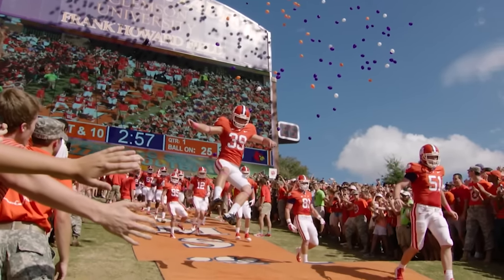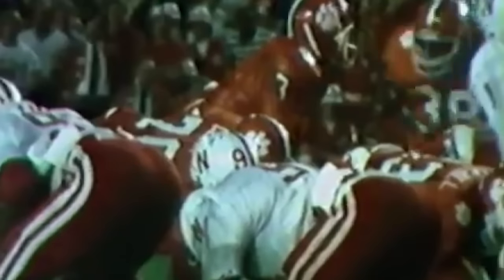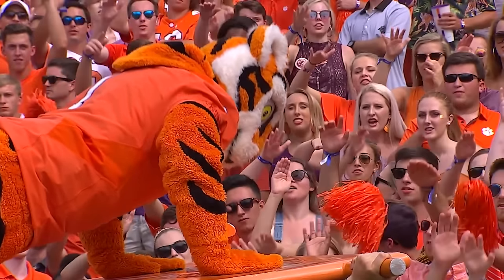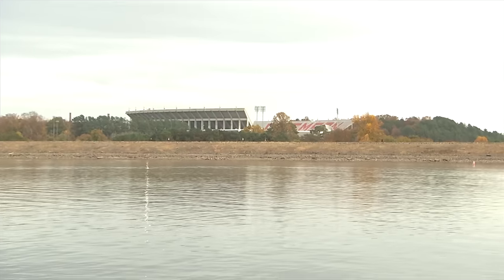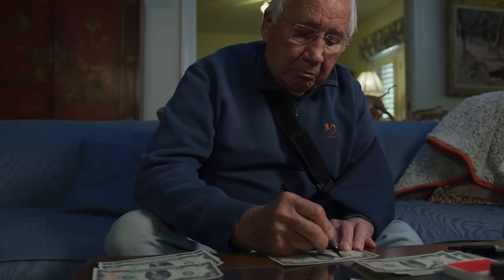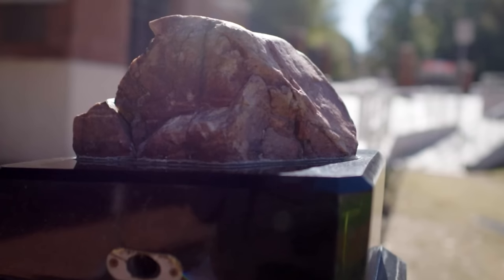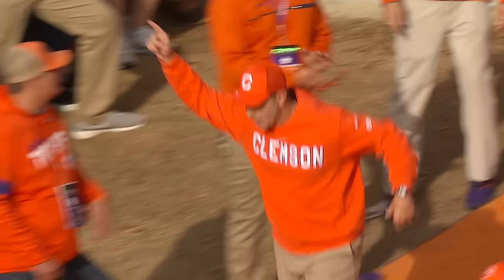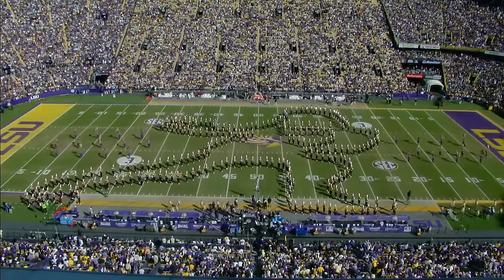The tales of Clemson's mystical rock, $2 bills and orange britches | Gridiron Traditions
In this episode of Gridiron Traditions, Drew Carter takes a dive into the cultural paw print of the Clemson Tigers' football program.

0:00 Intro
0:40 Uniforms
1:18 Orange britches
3:00 Tiger and Cub mascots
3:40 Turning back the clock
5:10 $2 bills
6:00 The Walks
6:30 Death Valley
7:08 Howard's Rock
8:15 Running down the hill